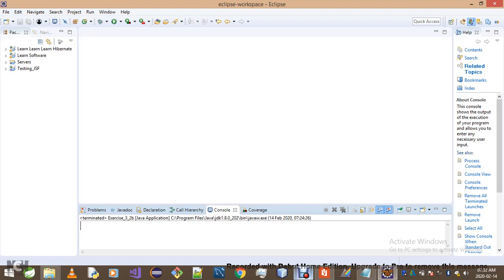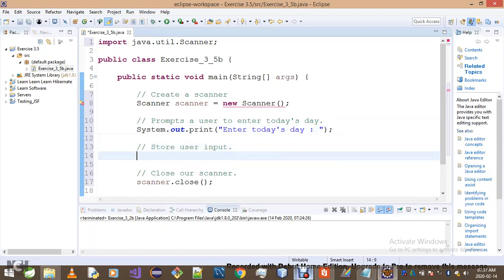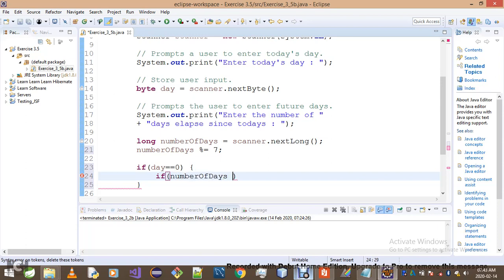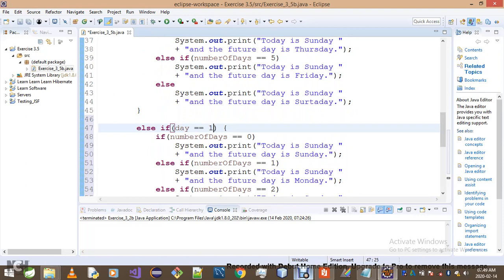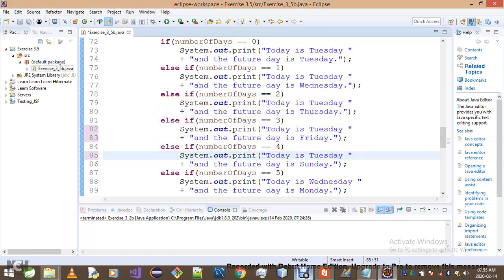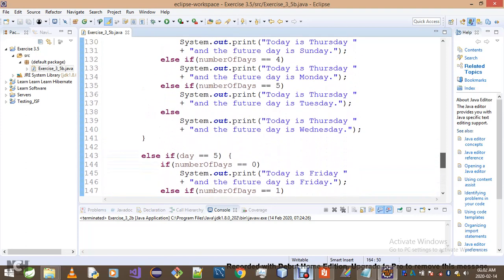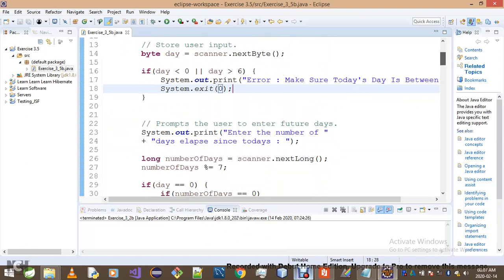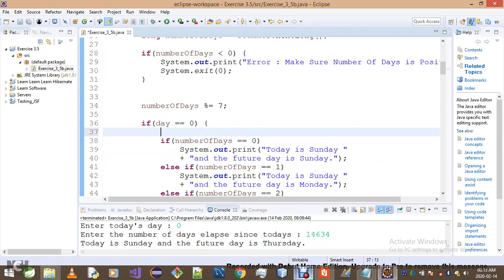Introduction To Java Programming Exercise 3 5b